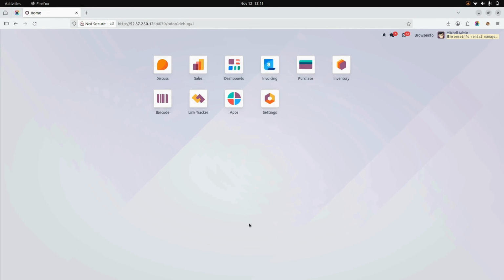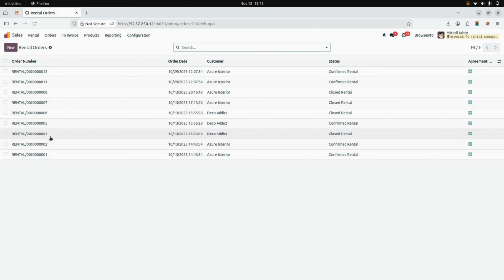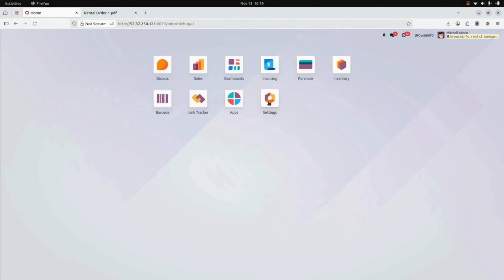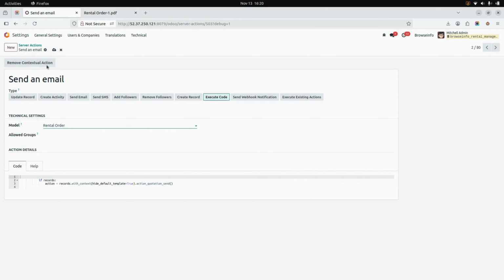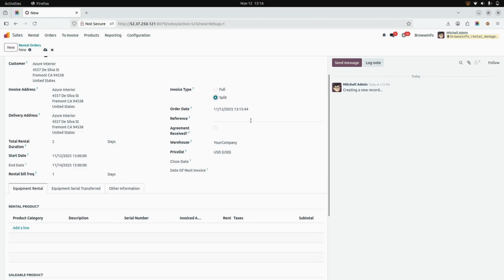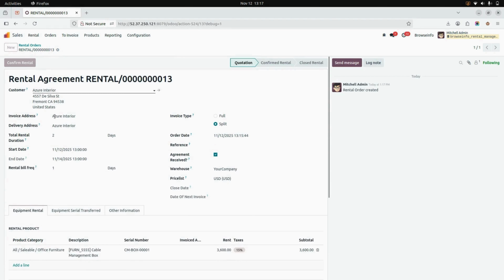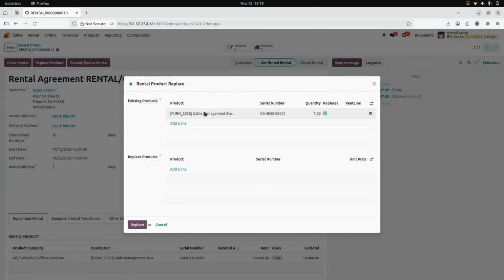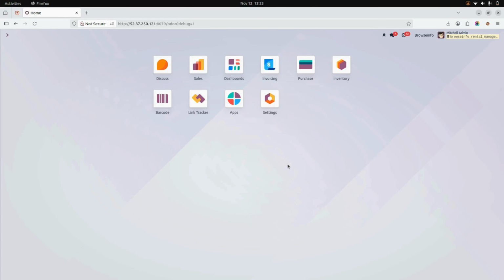How to Work Rental Management for Machine, Product and Equipements in Odoo |Manage Equipment in Odoo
Machine and Equipment Rental Odoo apps general functions which can be utilized for any rental business is quite well spread across many industry so it has many name like Hire industry, Equipment rental, Plant hire, is a service industry providing machinery, equipment and tools of all kinds and sizes for a limited period of time to final users. This odoo apps helps user to rent machine and Equipment products based on initial terms like hours, days, weeks and months and bill according that,user can extend rental order also can replace rental product, also recurring invoice and delivery order will generated based on subscription, An email remainder also send to user and customer for rental order expiry.

Odoo system has been popular across world, we thought module like this can be helpful to many people in hire tenure, rental contract and lease business.

Feature of This Odoo Apps :
- Rent product based on serial number.
- Confirm rental order will generated delivery order an invoice.
- Recurring invoice has been created based on subscription.
- You can extend or renew rental order.
- Replace product is available.
- Configure automatically email remainder.
- Rental Initial Terms Period
- Rental Order PDF Report

1. Online Rental Management Store in Odoo
2. MRO Equipment Maintenance Management in Odoo
3. Customer Account Payment Follow-up Reminders Odoo :-